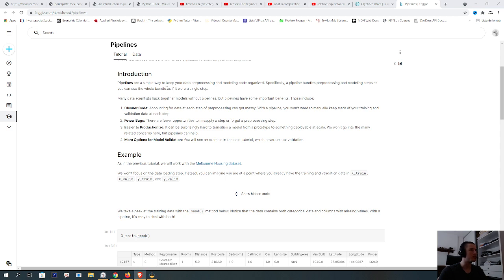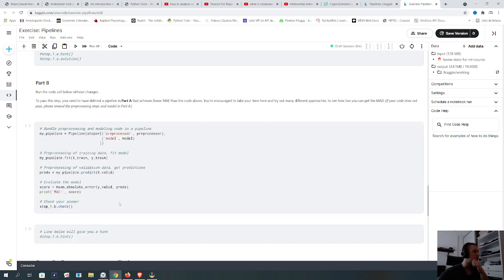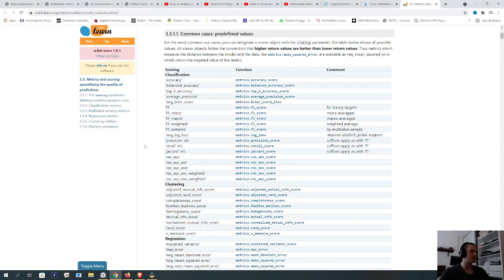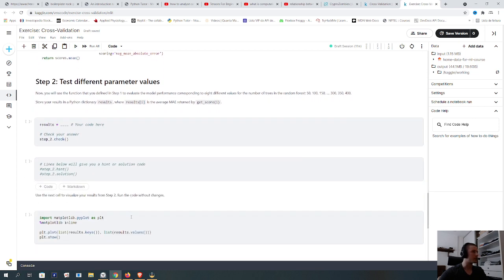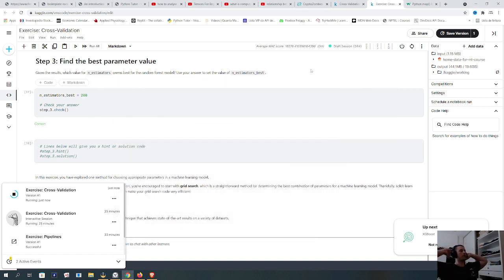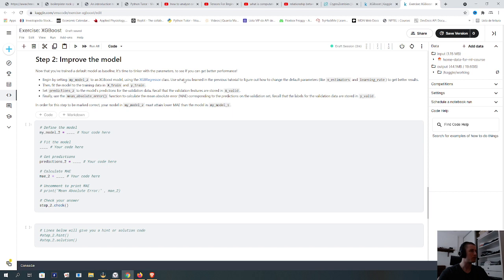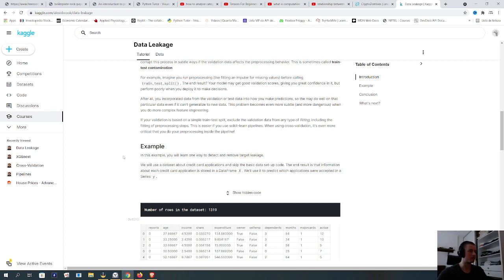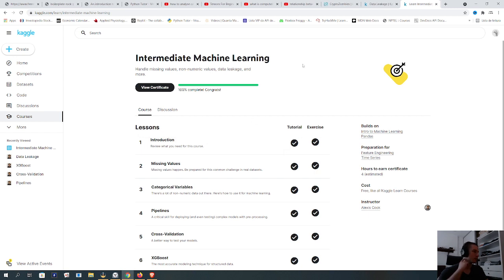Intermediate Machine Learning Kaggle Courses part 2